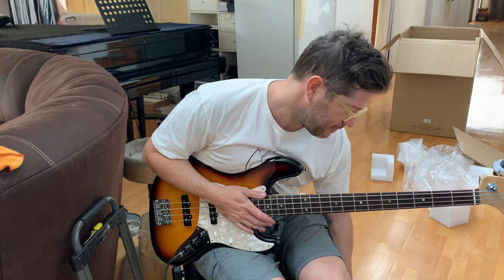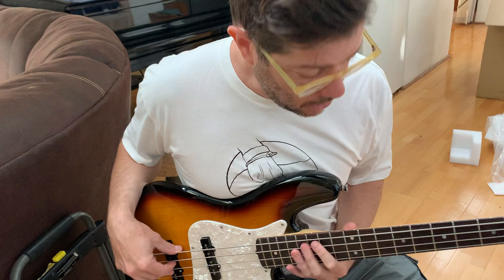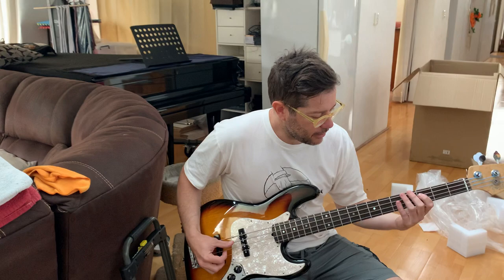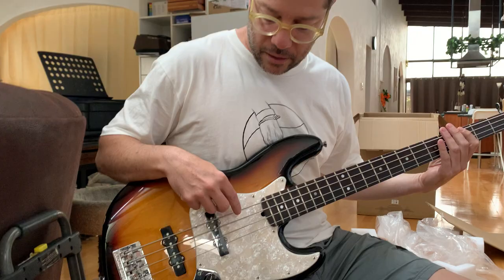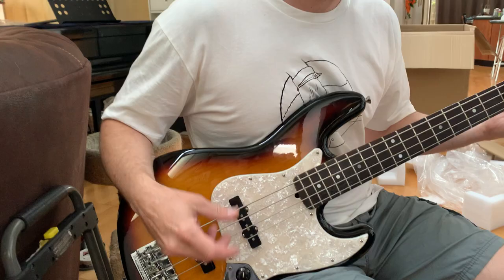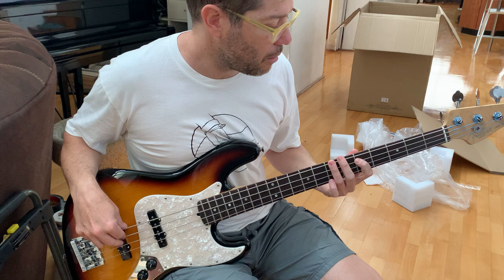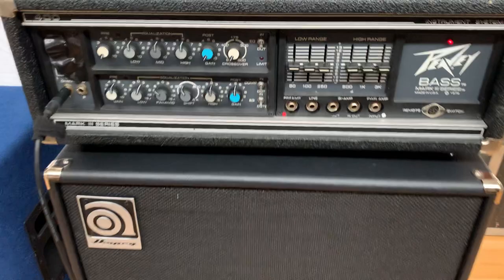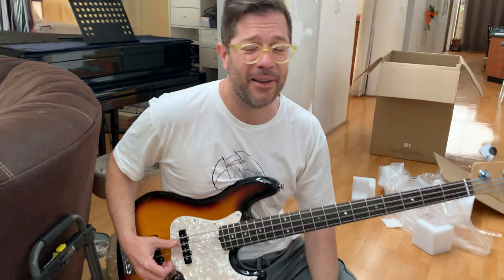Bass Guitar Tone Master Class with Mark Peric (includes his secret playing technique)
Mark Peric shares his secret to incredible bass guitar tone.
More on Mark at his website including his award winning original music.